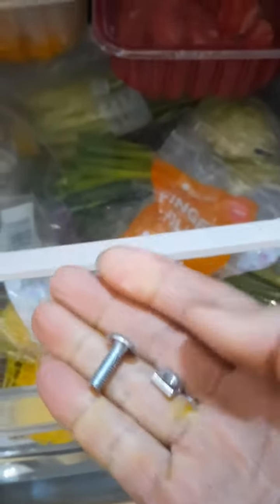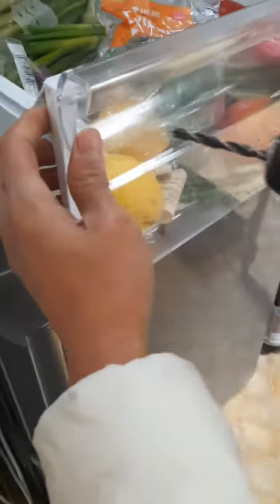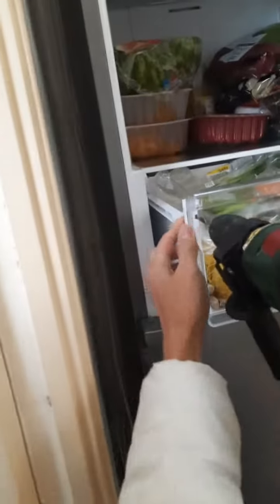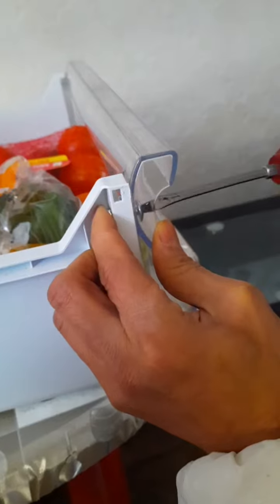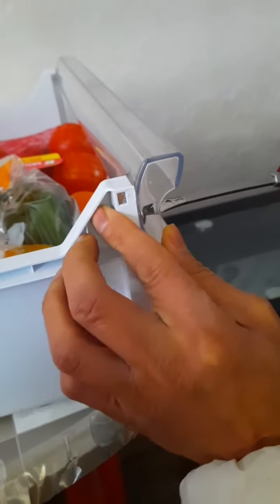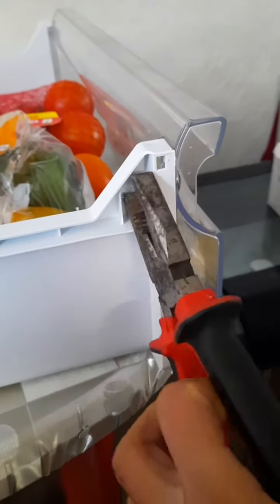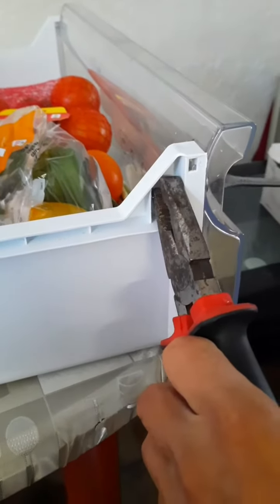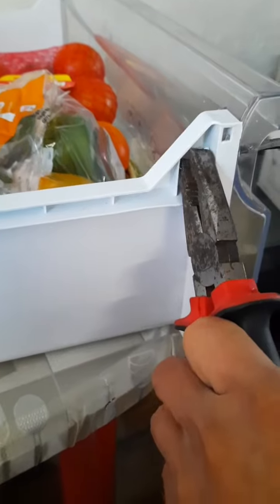DIY Fix broken fridge drawer